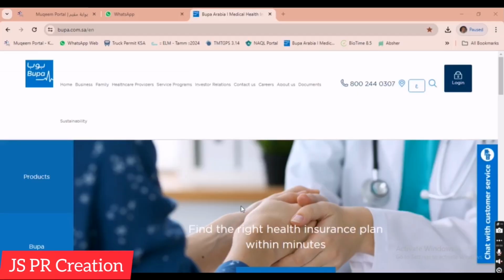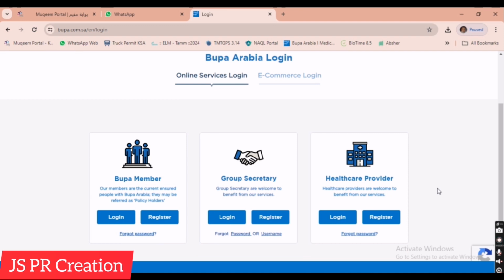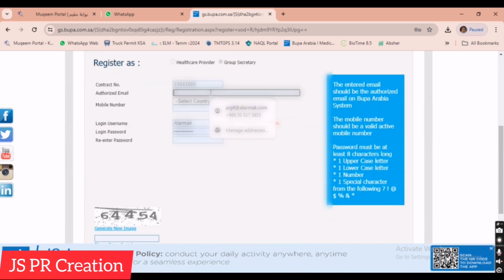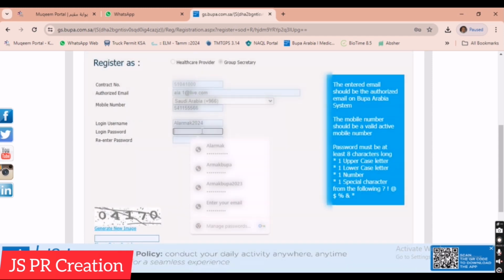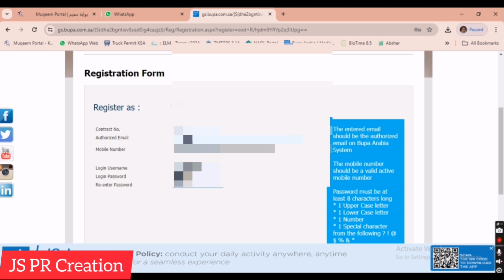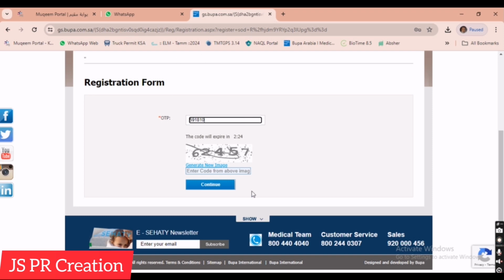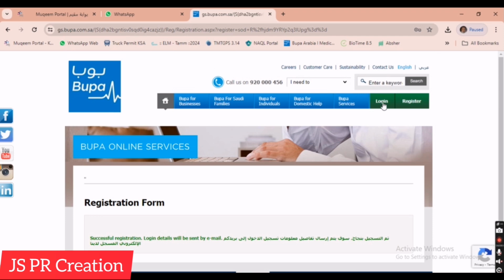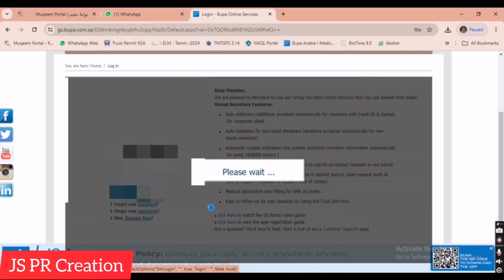How to make Registration in Bupa Health Insurance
How to Make Registration in Bupa Health Insurance (Group Secretary Section) in Saudi Arabia. @jsprcreation